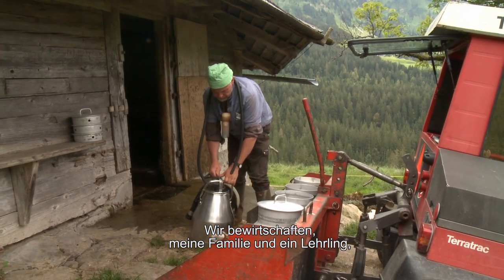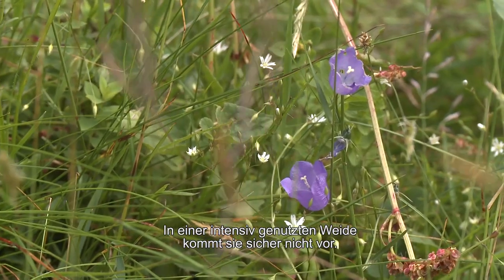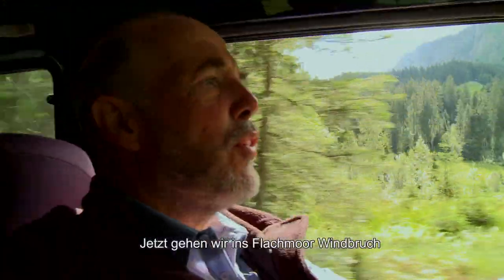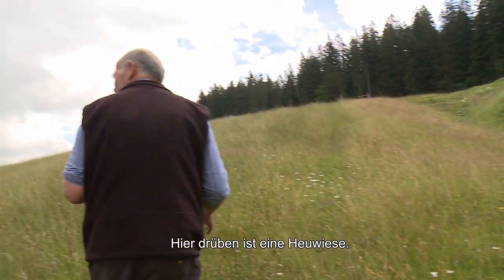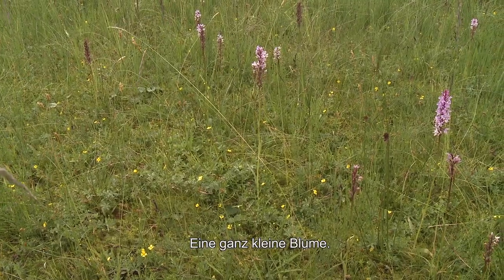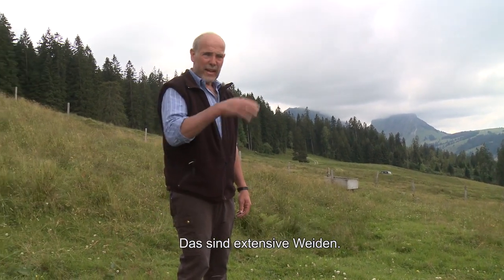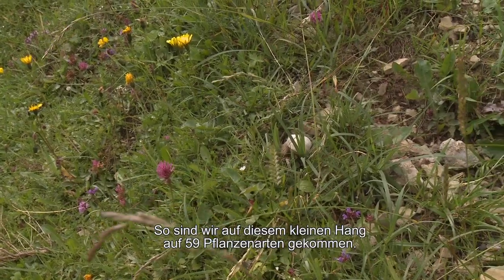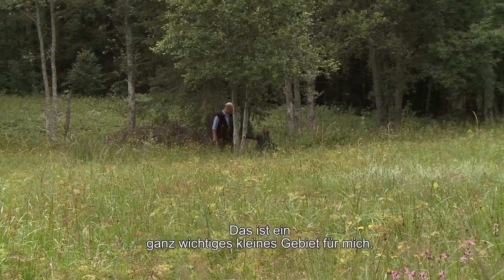"Von Älplern für Älpler" - Extensive Bewirtschaftung lohnt sich - ganzer Film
Informationen zum Bestellen der DVD von Patricia Fry, Wissensmanagement Umwelt GmbH und Details zum Film finden Sie hier.

Ein Projekt von Patricia Fry, Wissensmanagement Umwelt GmbH

Alp Windbruch, Schangnau BE
Daniel Siegenthaler ist es wichtig, die Sömmerungsweiden zu erhalten und nachhaltig zu nutzen. Es lohnt sich: Die Weiden sind in einem guten Zustand, die Tiere sind nach der Sömmerung fit und die vielen Pflanzen- und Tierarten freuen die ganze Familie. Der Bio-Betrieb erhält zusätzliche Direktzahlungen für die Mähwiesen und die orchideenreichen Flachmoore. Deren Schnittgut nutzt er zudem als Einstreue.

Beteiligte Älplerinnen und Älpler: Daniel, Hedi und Anna Siegenthaler, Marianne Siegenthaler, Martina Widmer.

DVD mit deutschen, französischen, italienischen und englischen Untertiteln.